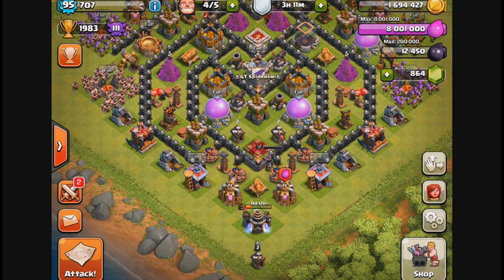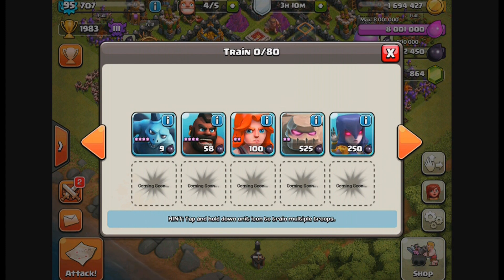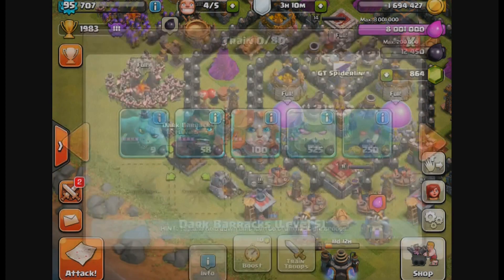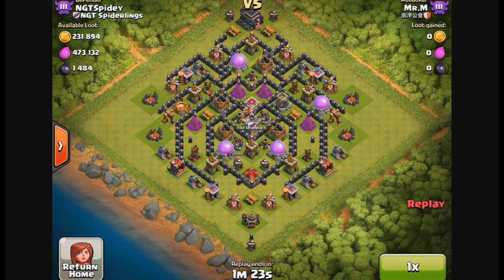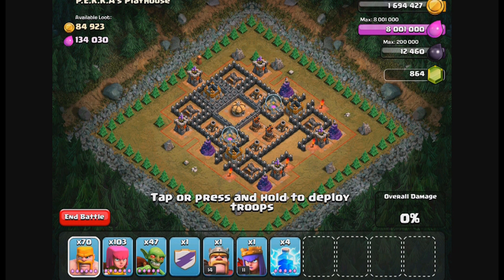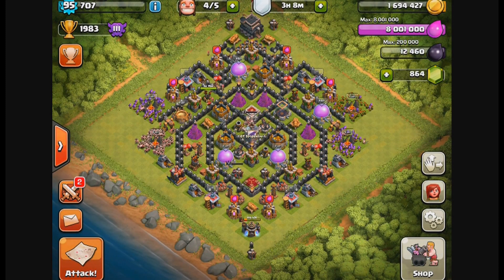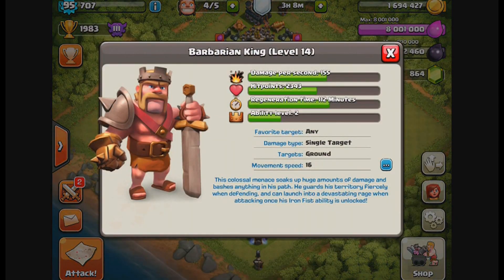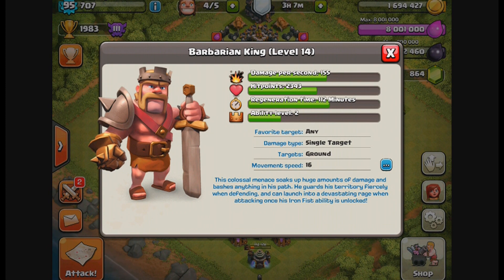Clash of Clans SNEAK PEEK!▐ NEW DARK TROOP! Level 6 Dark Barracks Incoming